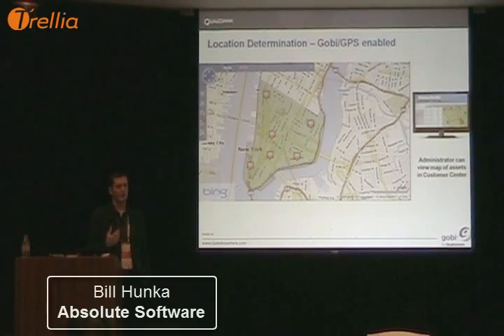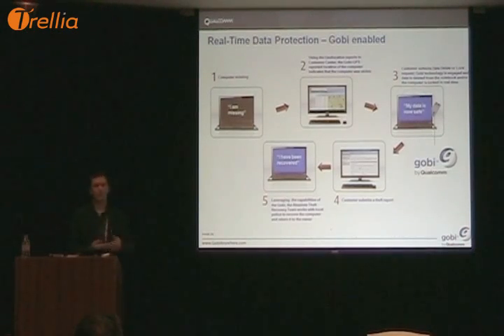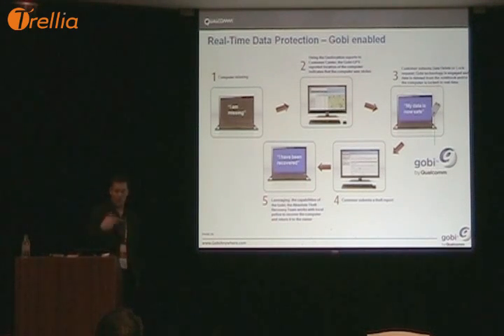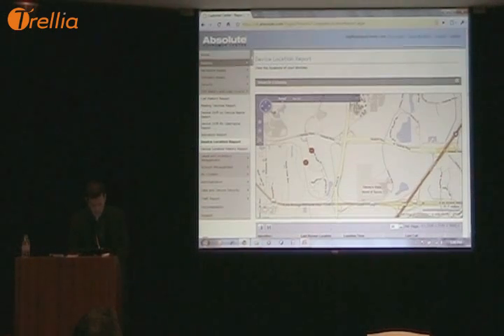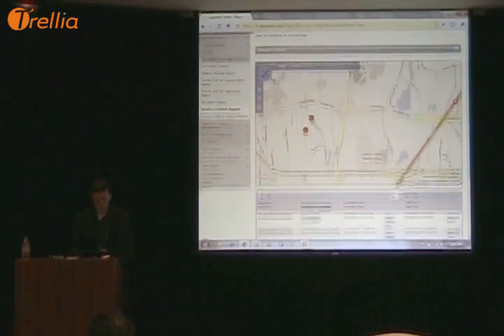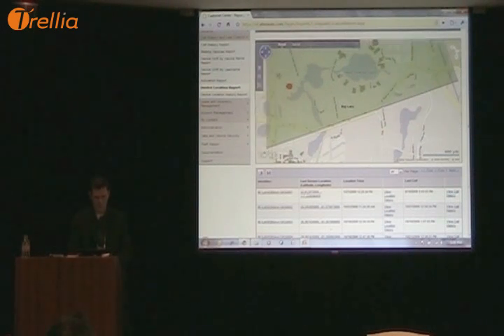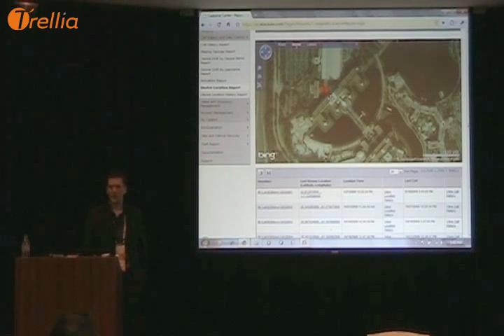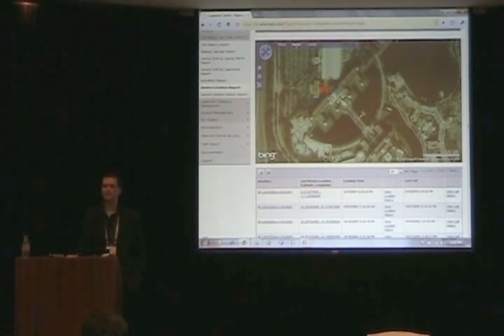Tracking the Location of Mobile PCs - Absolute Software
Bill Hunka of Absolute Software explains how enterprises can track location of enteprise laptops and establish alerts if a the device goes outside a geo-fence